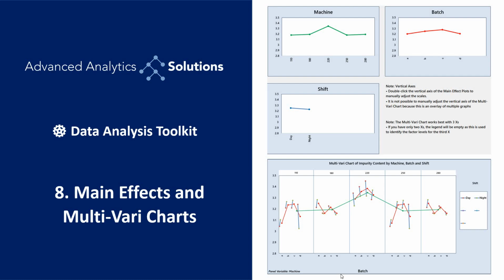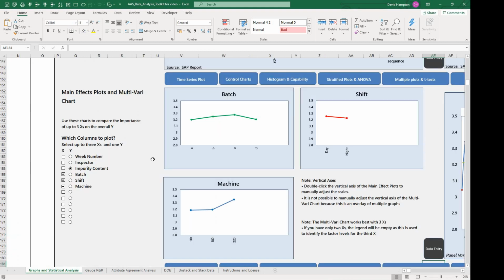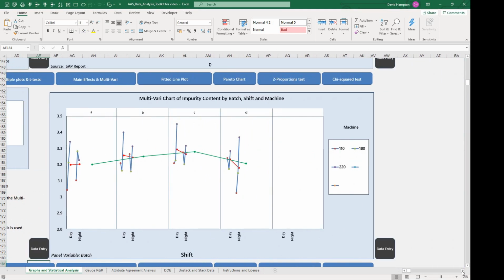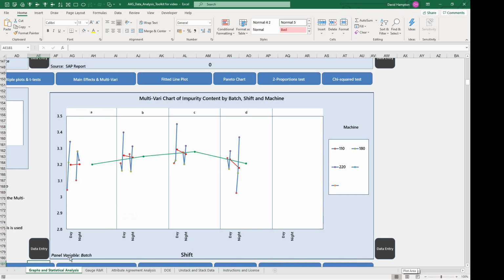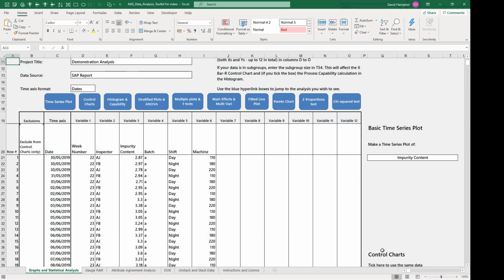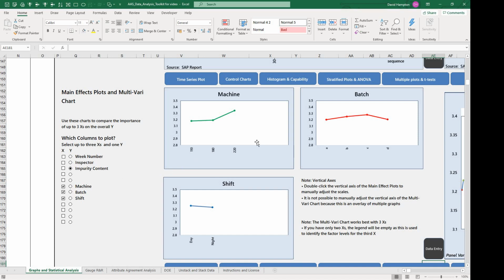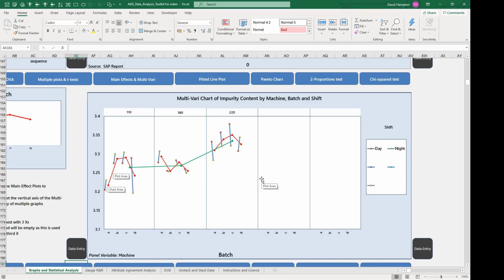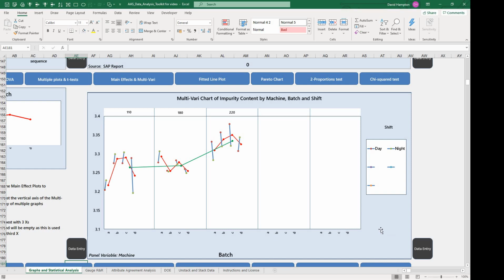8 – Main Effects and Multi Vari Charts with the Data Analysis Toolkit from Advanced Analytics Soluti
This video shows how to explore the effects of several factors at the same time, and enables you to start to look for interactions between them